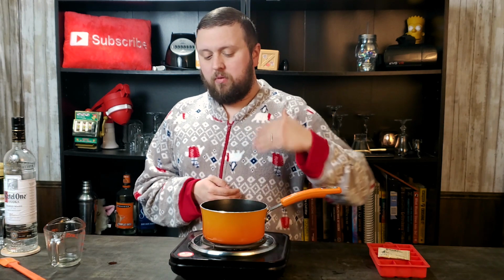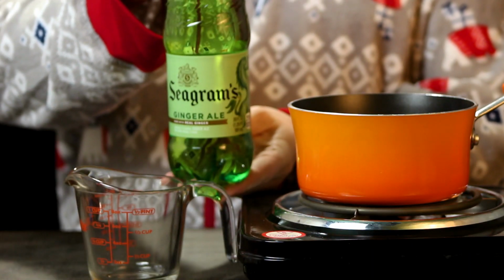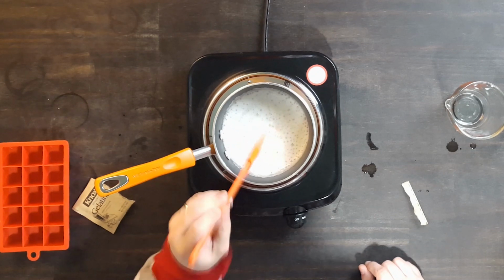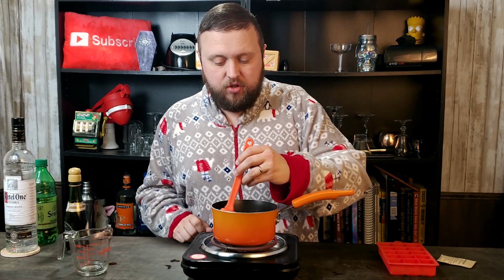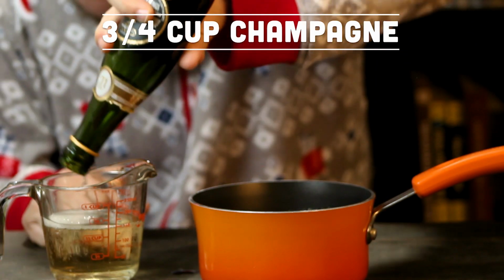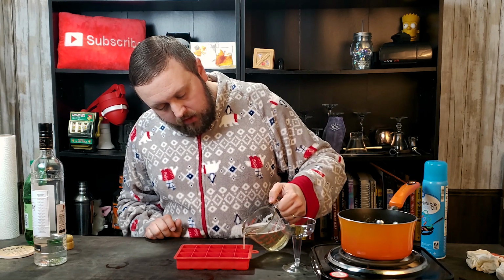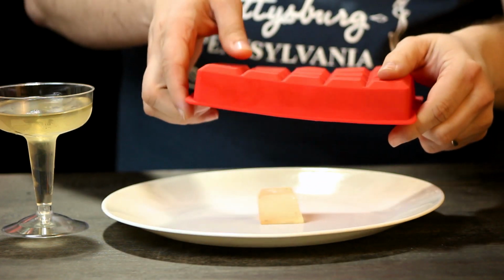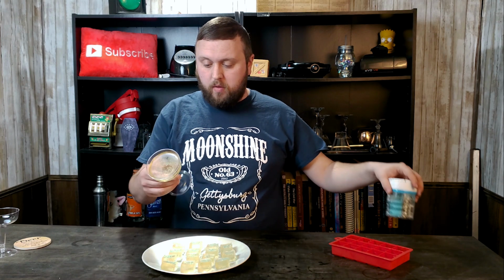Champagne Jello Shots Recipe - A Fun New Years Eve Party Idea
Champagne Jello Shots are a fun new years eve party idea that is a change up from the routine. Most Jello Shots might seem to be a little bit cheap, but these are definitely classy by comparison.

Adding Champagne to a traditional jello shot recipe is a great way to spice up a party. You can make these jello shots into cubes, put them into fancy cups, or keep it simple by putting it into a plastic cup.

Here's what you'll need for the Champagne Jello Shots Recipe:
1 1/4 Cup (10 oz) - Champagne
3/4 oz (6 oz) - Ginger Ale
1/4 Cup (2 oz) - Vodka
1 Package of Unflavored Gelatin

My Bar Tools
Shaker Set
Bar Mat
Stirring Glass
Twist Peeler

Suggested Reading Material
The Bar Book by Jeffrey Morganthaler
Imbibe by David Wondrich
The Bartenders Black Book by Stephen Cunningham
Liquid Intelligence by Dave Arnold
The Ultimate Bar Book

About An Idiots Liquor

An Idiots Liquor was created in 2015 by Eric, the original drink idiot. I decided to name the channel this way to be honest about the fact that I am no bar expert. In truth you could say I was still very green to the whole concept.

However this doesn't stop me from making a channel about liquor that I want to. I want this channel to be a place where users can come with all experience types and backgrounds to learn about drinks. Some channels are intimidating with their expensive booze or their extremely talented bartenders. Here at An Idiots Liquor it's all about the at home amateur mixologists. So relax, have fun, and lets drink.